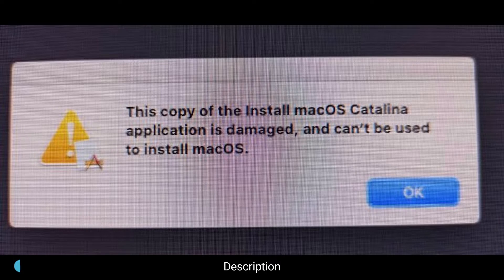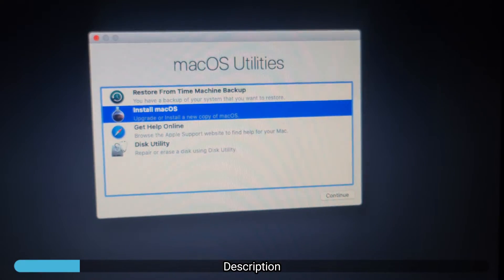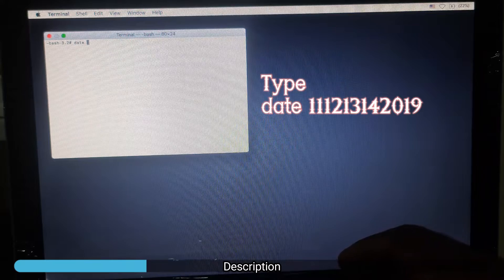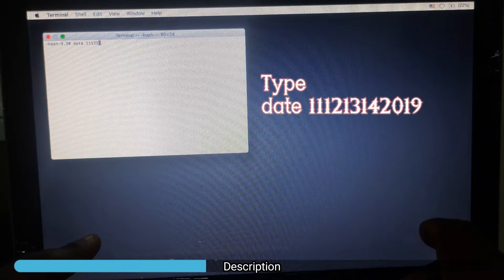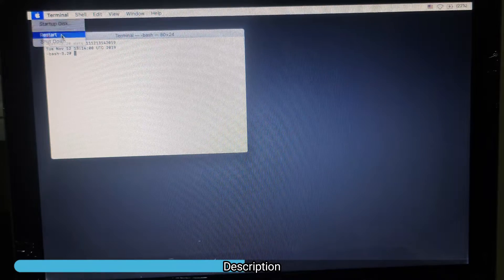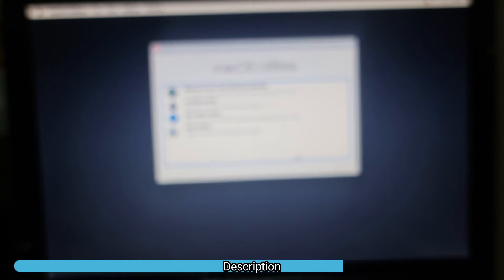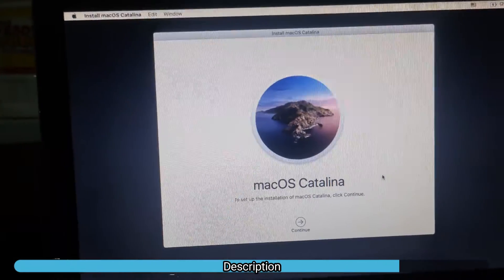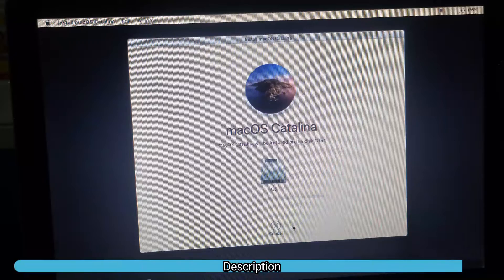Fix this copy of the install macOS applications is damaged, can't be used to install mac Os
How to fix this copy of the install macOS applications is damaged, can't be used to install mac Os